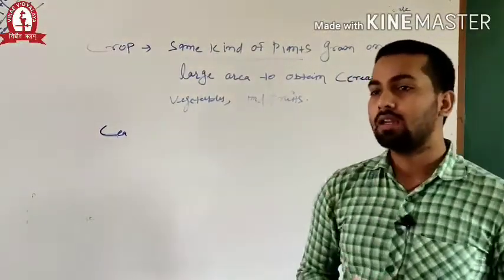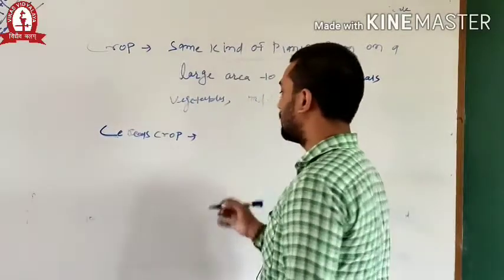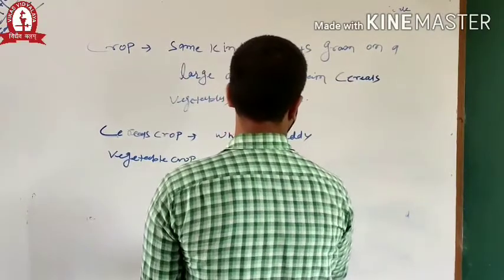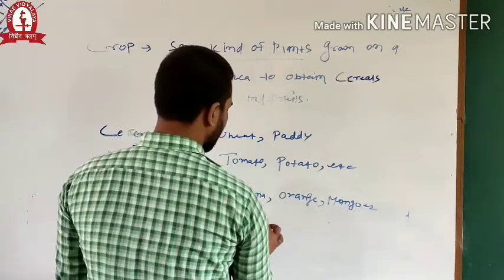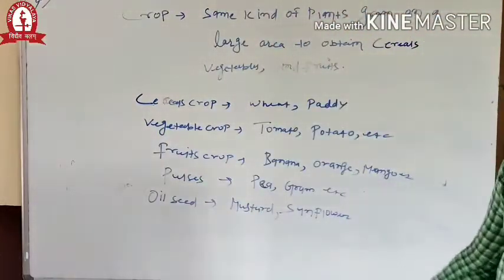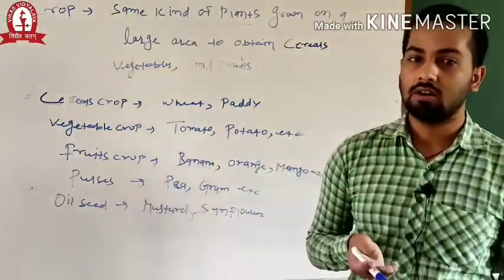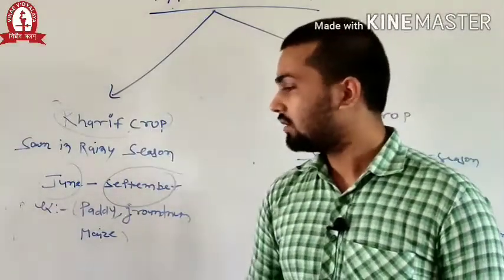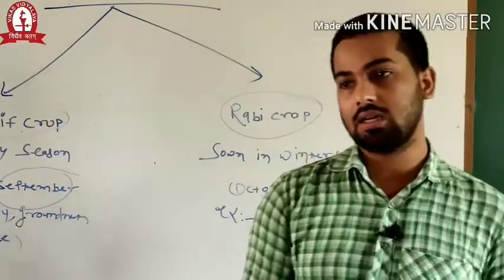CLASS 8 Science Chapter 1 Crop Production and Management (1/6) - What are Crops? Types of Crops